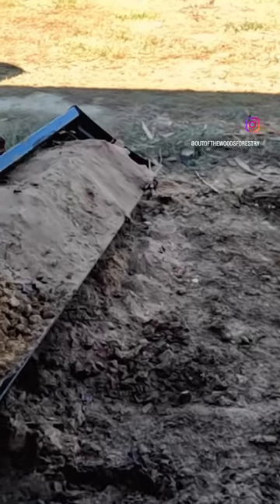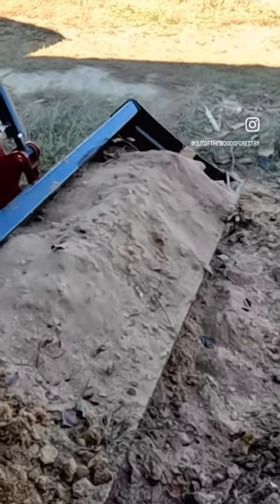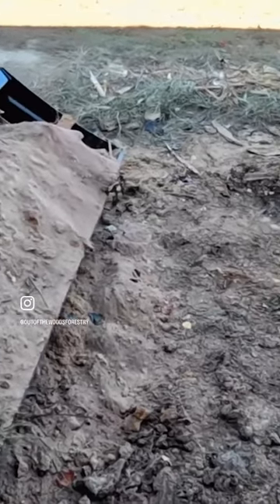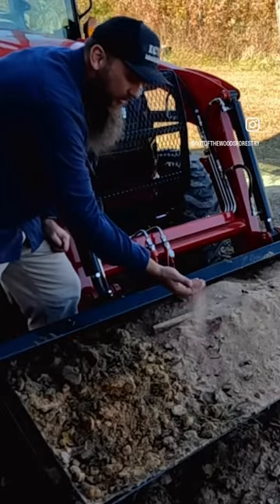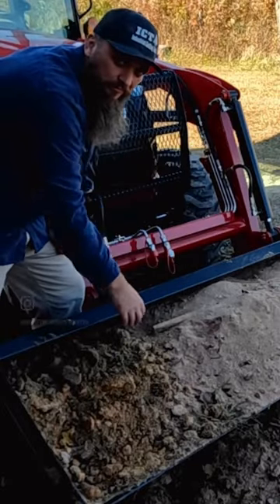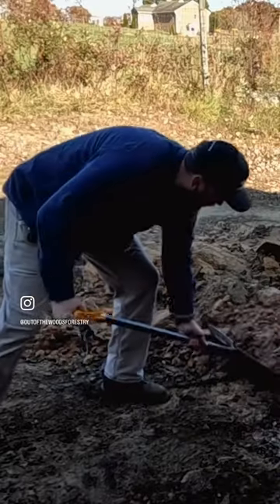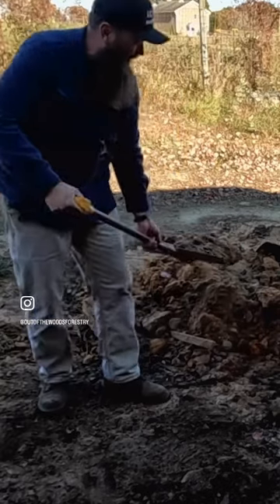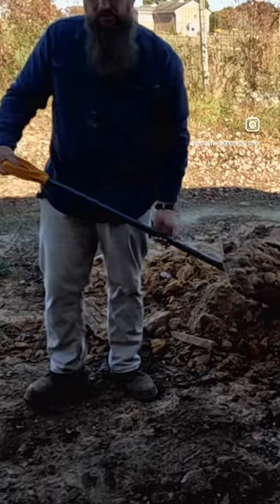What Does A Sawmill Do With Sawdust?